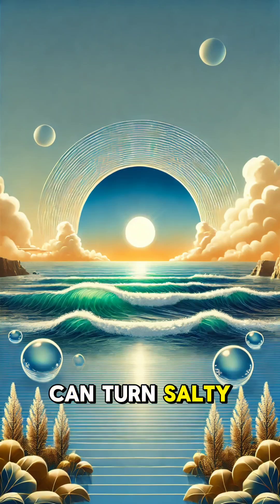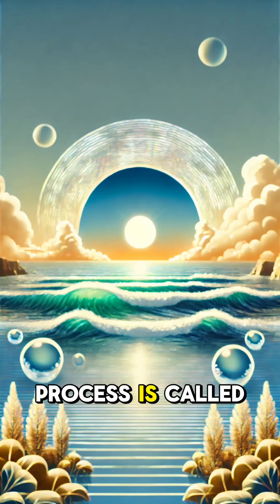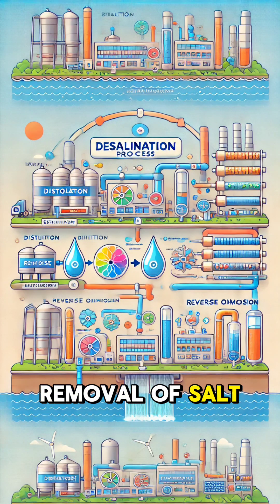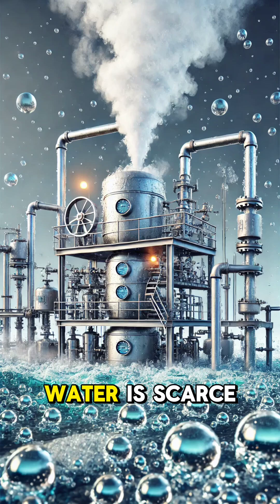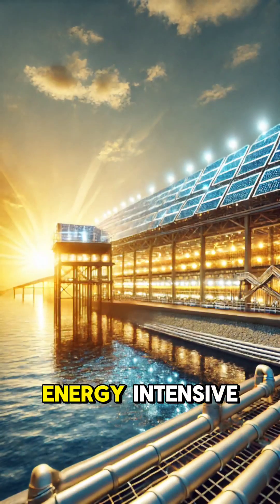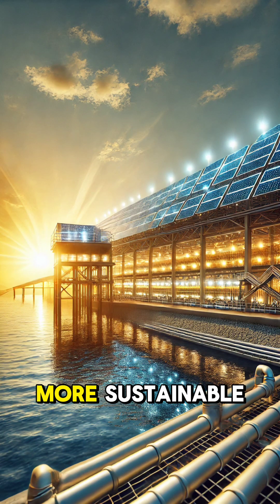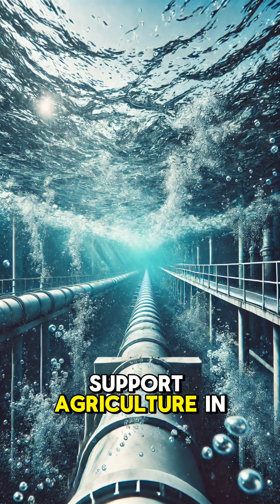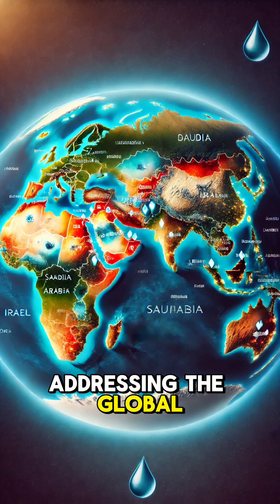What Is Desalination? Turning Seawater Into Fresh Drinking Water Explained!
Ever wondered how salty seawater becomes drinkable? 🌊 Dive into the science of desalination, a technology that removes salt and impurities to provide clean water for millions around the globe.

In this video, we explain the two main desalination methods—distillation and reverse osmosis—and how they help address water scarcity in arid regions. Learn about the environmental impacts, advancements like solar-powered plants, and why desalination is a crucial tool for solving the global water crisis.

💧 Key Topics Covered:

What is desalination?

How distillation and reverse osmosis work

Desalination’s role in sustainability and water conservation

Desalination process, how desalination works, water purification methods, science of desalination, reverse osmosis explained, global water crisis, water technology.